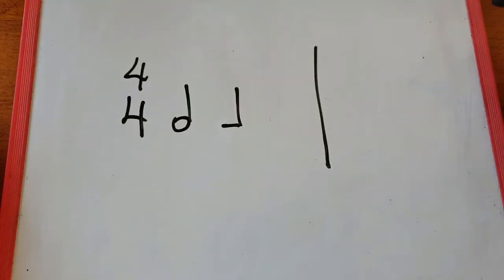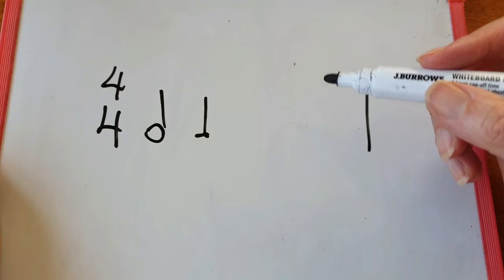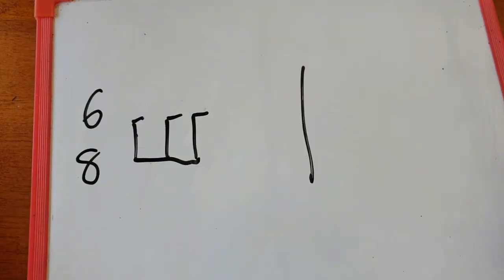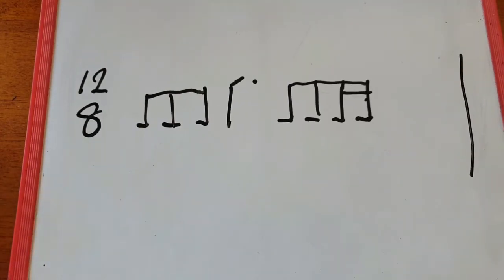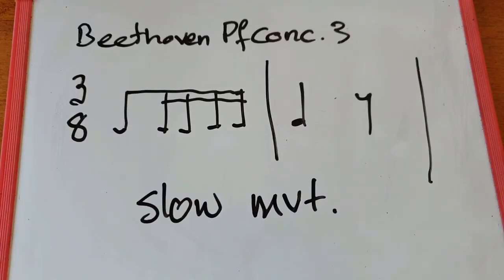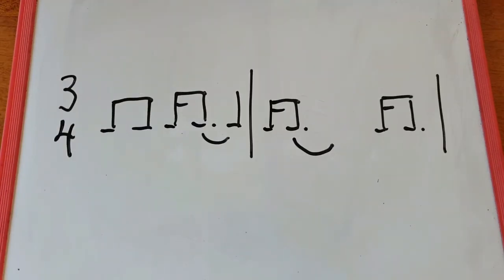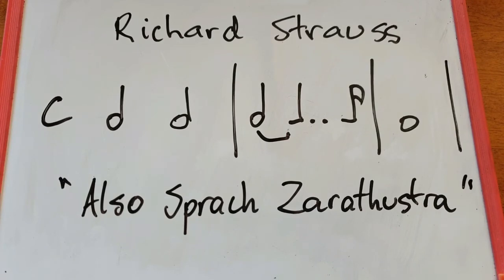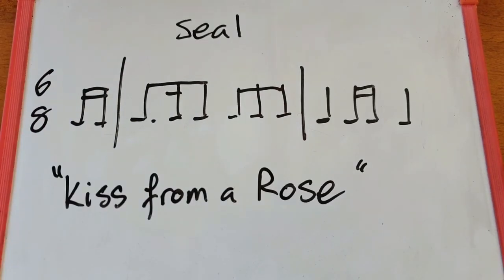Time signatures explained: What they do, how they work, how to count them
Enroll in my free course on rhythm

This is one of the video tutorials from the online course "You Got Rhythm! A comprehensive guide to help you read and play any rhythm in sheet music easily.

At Musiker I’m developing courses to help you learn to read music the easiest way.
Time signatures (meters) are made up of two numbers on the musical stave, one above the other.
The lower number is the chosen unit of measurement (eg. minim, quarter note).
The upper number is the number of units per bar.
The number of beats in a bar depends on the time signature and the speed (tempo) of the music.

Guide to Time Signatures
As you can see from the Guide above, the most commonly-used units of measurement (ie. the lower numbers) are 2 (Half Note or Minim), 4 (Quarter Note or Crotchet) and 8 (Sixteenth Note or Quaver).

The upper numbers indicate the number of units within each bar / measure. For example, a time signature of 3/4 means there are three quarter notes (crotchets) in each bar.
Number of beats per measure depends on speed (tempo)
The upper number does not necessarily indicate the number of beats in a bar. The simplest example is the time signature of 6/8. There are six eighth notes (quavers) in each bar. At a moderate tempo, however, there are only two beats per bar, each beat a dotted quarter note (dotted crotchet). It is only in slow tempos that counting in six makes sense. In that instance, counting in 6 beats in a bar would be easier to feel and play.

Another example is the time signature of 3/4, which, at a very fast tempo, is easier to think of in one beat per bar, each beat a dotted half note (dotted minim).
Time signatures: what they do
Time signatures (‘meters’) help communicate ‘feel’.
They organize music into even sections called ‘bars’ or ‘measures’.
Each measure is separated by a bar line
Bar lines make music easier to read.
Time signatures can change
You can find time signatures at the beginning of sheet music after the clef and key signature.

The time signature can change. You can change the time signature whenever you like. Orchestral works such as Stravinsky’s Rite of Spring can frequently change time signatures.

Commonly-used time signatures
The most usual time signatures are:
 4/4 also known as Common Time
3/4
2/4
5/4
2/2 also known as Cut Common

And the so-called “Compound” meters:
3/8
6/8
9/8
12/8

Compound meters refers to time signatures where the length of the beat is a dotted note.
Time signature and tempo affects the feel
2/4 has the feel of a march at a normal tempo.

3/4 has the feel of a waltz at a normal tempo with three beats per bar. At a very fast tempo, where there would be only one beat per bar, the feel is not a waltz unless you’re a fast waltzer!
Rare and unusual time signatures
Any time signature with a ‘4’ as the lower number, ie. with a quarter note / crotchet as the unit of measurement, is not so unusual. Even 5/4 is pretty common and so makes it onto the Guide to Commonly Used Time Signatures.

Theoretically, the upper number of time signatures can be anything. 17/16 is 17 sixteenth notes (17 semiquavers) in a bar. This has been used by metal band Meshuggah in the first few measures of ‘Do Not Look Down’.

The lower number can be as low as ‘1’ (ie. a whole note (semibreve) is the unit of measure). This is extremely rare.

Following ‘1’, the only possibilities are 2, 4, 8 and 16. You probably will never see a 32 as the lower number, as the unit of measure is a 32nd Note (Demisemiquaver)! That would make the rhythm extremely difficult to read.

Take a look at the following examples of “Happy Birthday to You”.

As time signatures are supposed to make music easier to read, most composers and song writers steer clear of wacky time signatures. You can’t actually hear the difference between 3/8 and 3/1 if the beats are played at the same tempos.
Conclusion
Whether you are learning the piano, guitar or ukulele, whether you play jazz, classical or metal, being able to read and interpret time signatures is an essential skill in learning to read music.